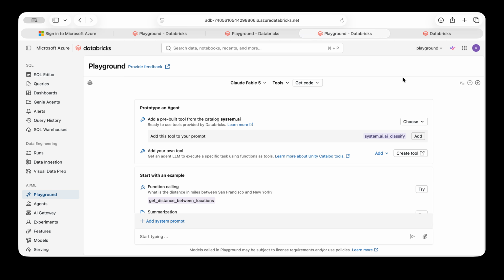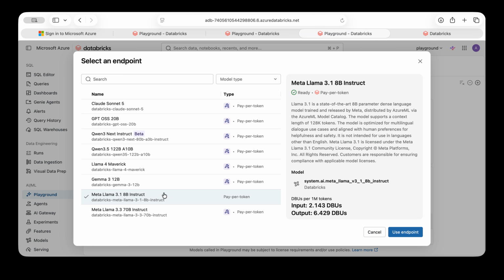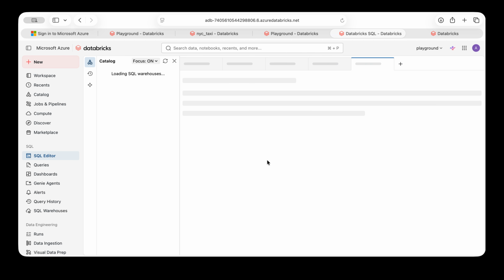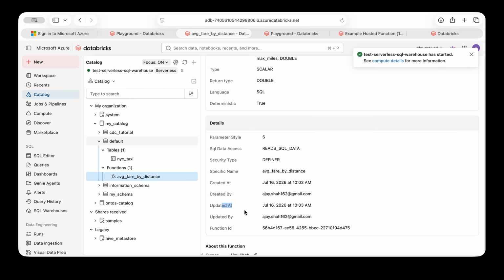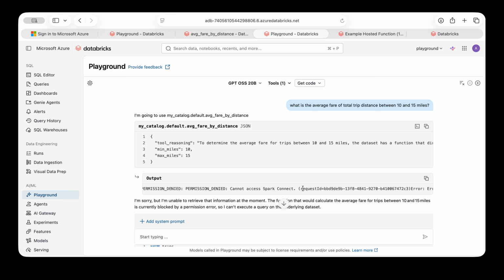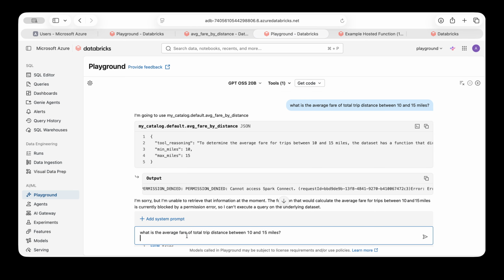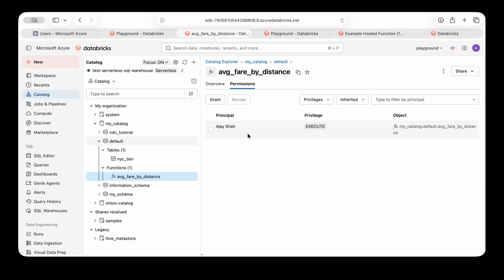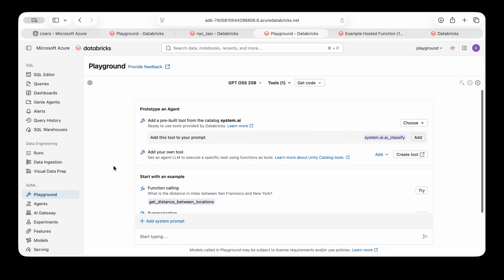Build a Tool-Calling AI Agent in Databricks Playground (Step-by-Step)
Looking to test out LLMs and build AI agents inside Databricks? In this video, we are taking a practical, step-by-step walkthrough of the Databricks AI Playground.
We will skip the complicated setup and go straight into the UI to see how to choose a model, attach an execution tool, and run a live example to watch the agent work.
What we cover in this walkthrough:
Interface Tour: Where to find the AI Playground in your workspace.
Model Selection: Selecting the right LLM endpoint for your task.
Creating a Tool: Adding a function or execution tool for the model to use.
Live Test: Running a real prompt example to see the tool-calling in action.